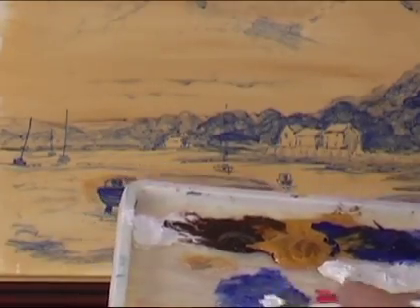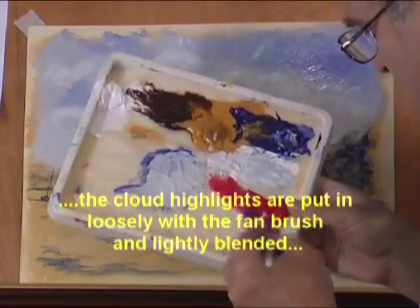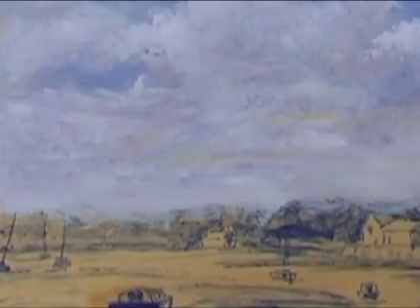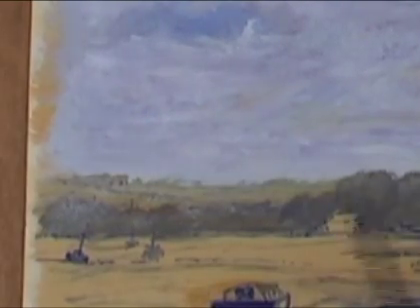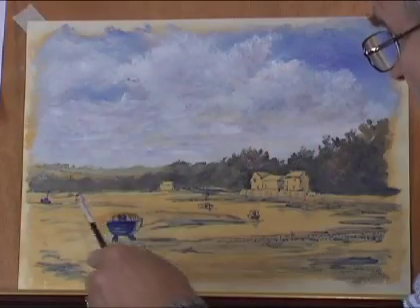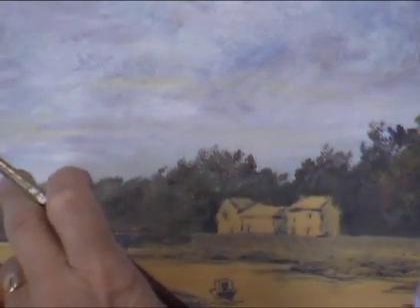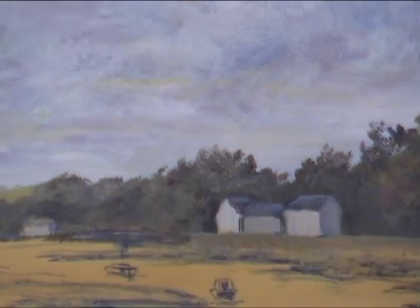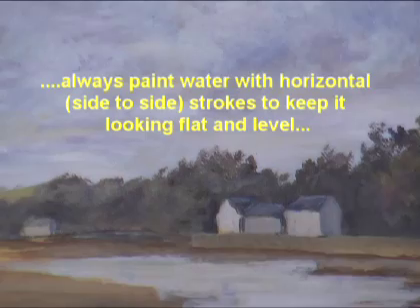Acrylics Tutorial - Red Wharf Bay Part 2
Second in a three part series of painting an acrylic harbourside scene.  this one concentrates on putting in the sky and basic colours, using these colours to suggest aerial perspective, depth and counterchange (light against dark).  The final part will concentrate on adding the essential details and highlights.